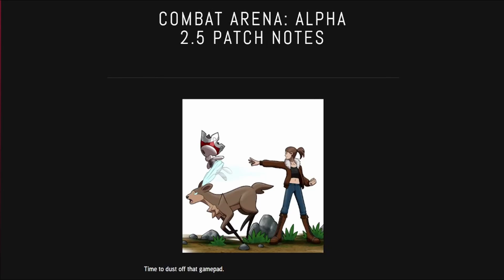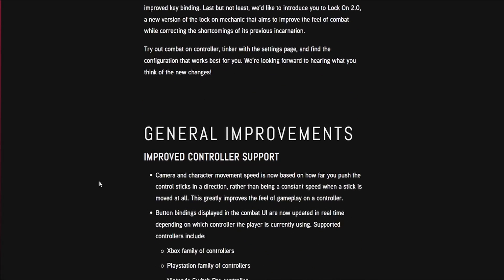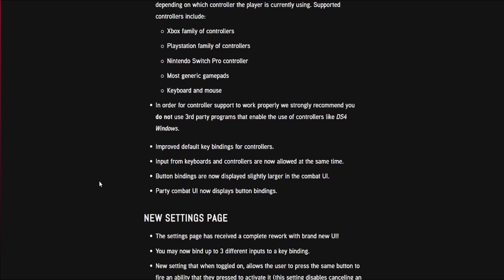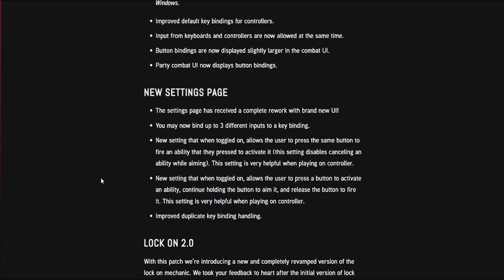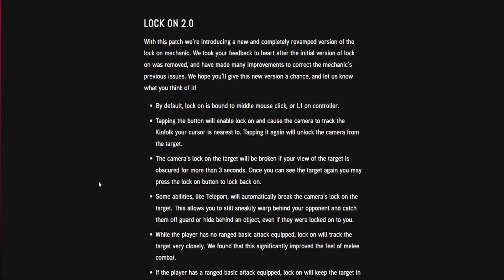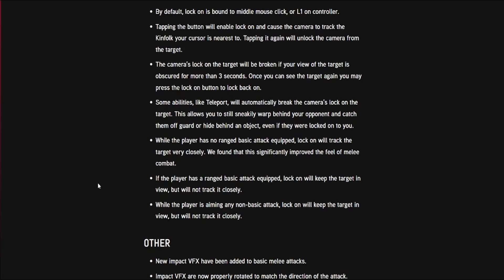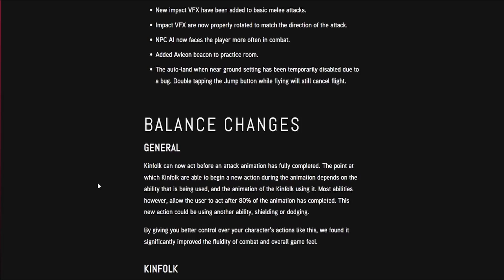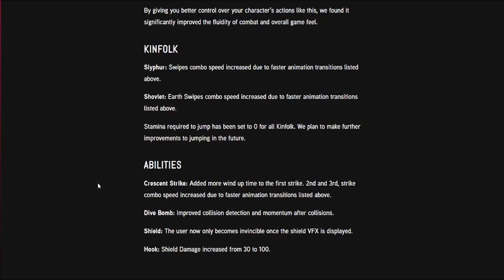Kindred Fates Alpha Patch 2.5: Lock on 2.0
Avatar by Bisloba